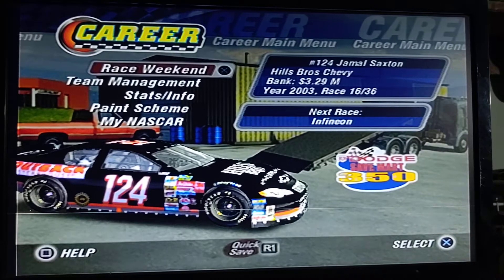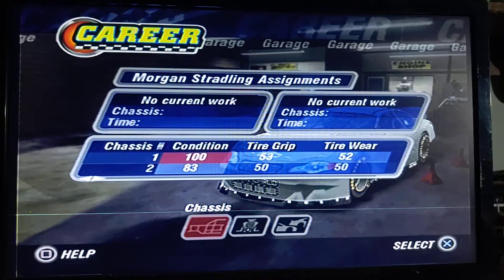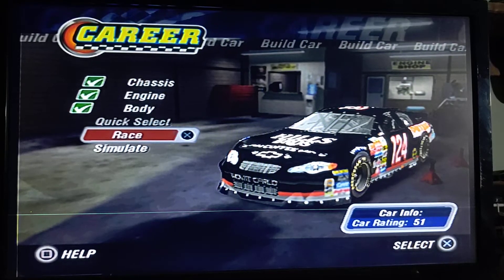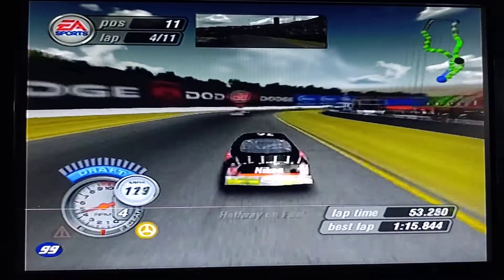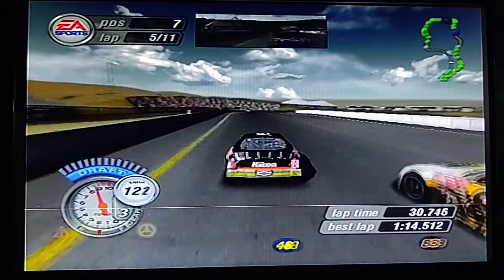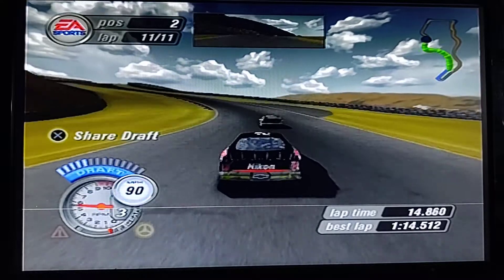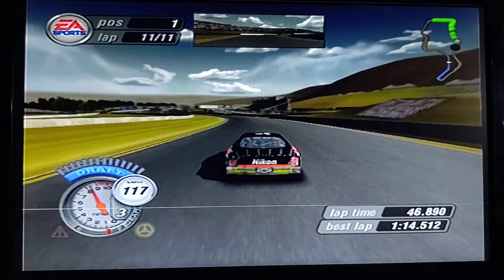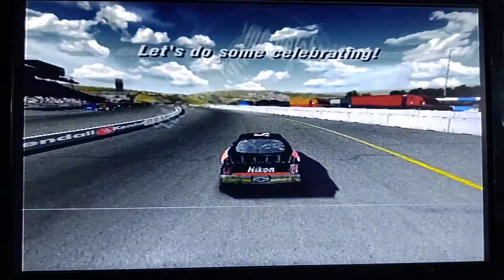(Cuttin Corners) NT2004 Career Part #16